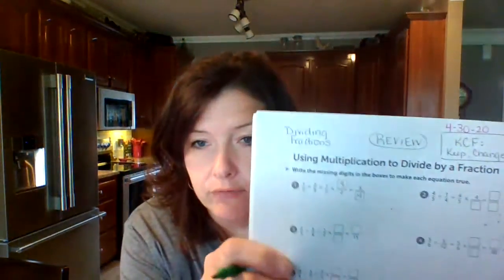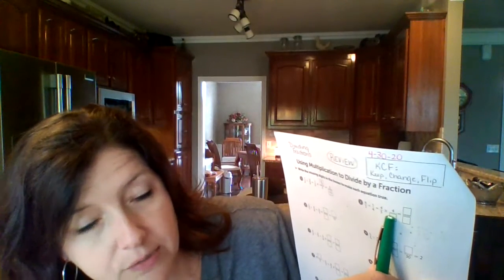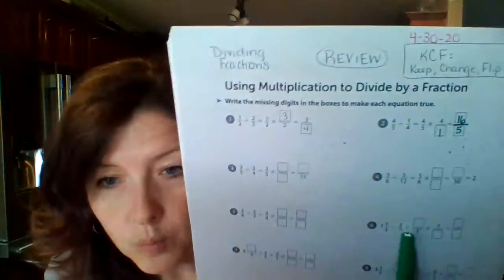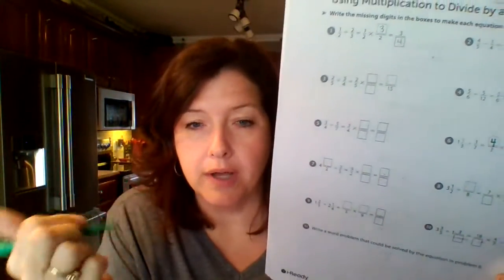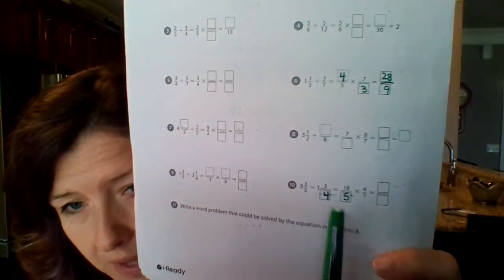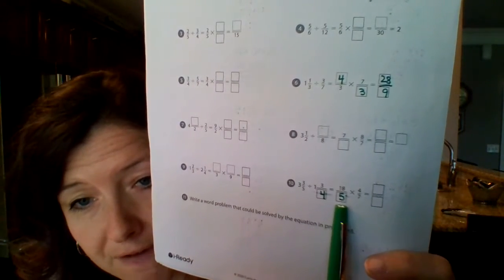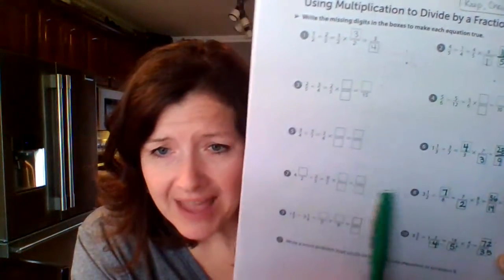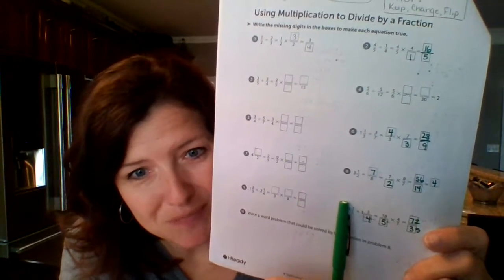6th grade math, page 18, 4-30-20